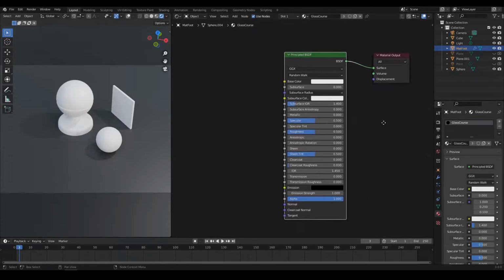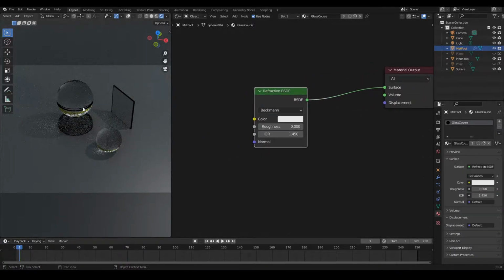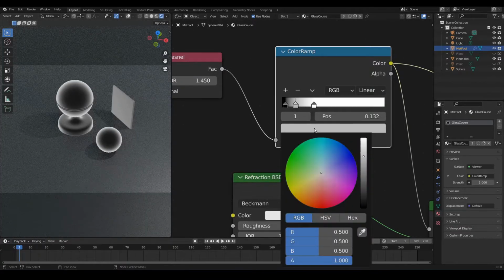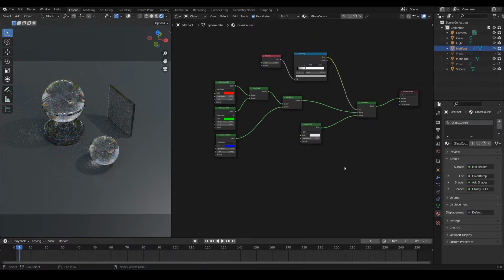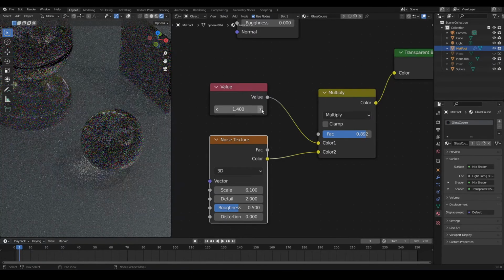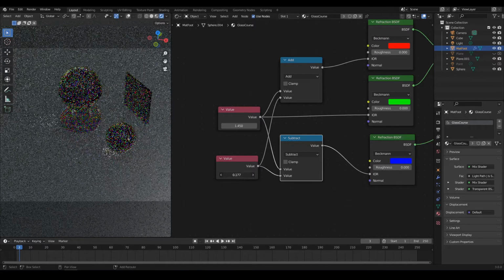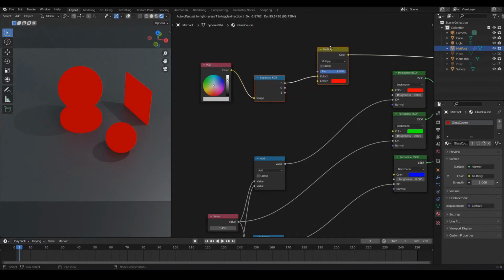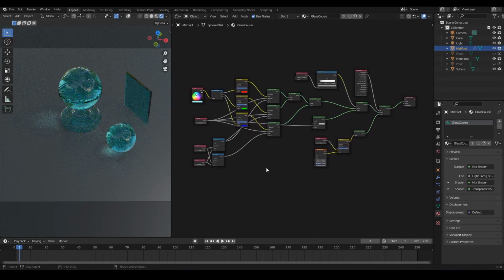Part 12 Glass Shader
Hi Everyone,

I realize I sound like a zombi on the video, I was a bit (a lot?) sick when I recorded it but now I'm much better :)

This video will teach you how you would create an advanced glass shader. Of course, this will depend on your needs but I hope I cover enough aspect of it for you to be able to customize it later on.